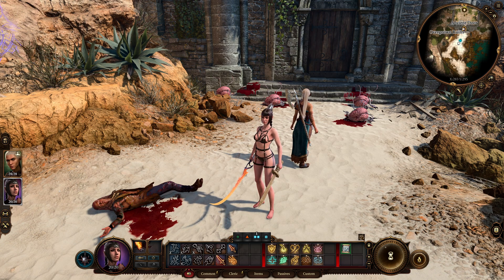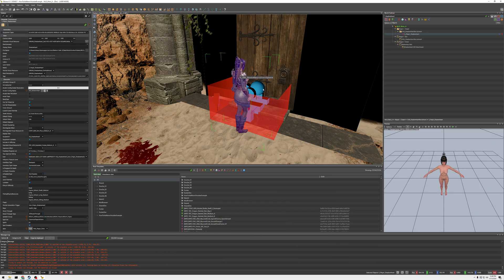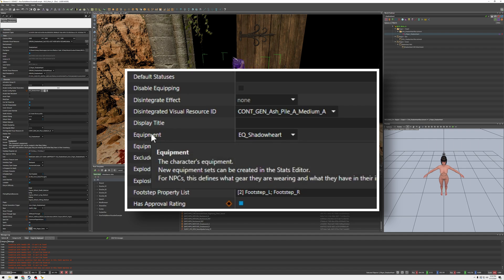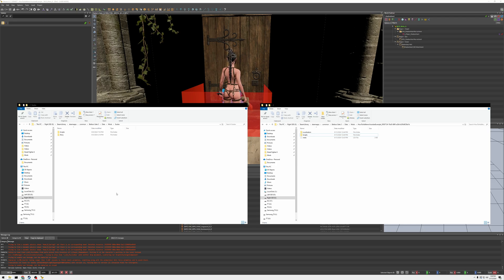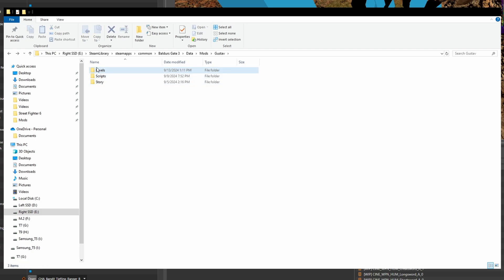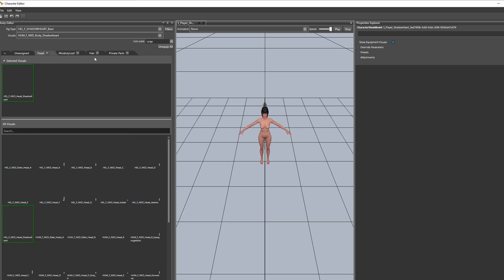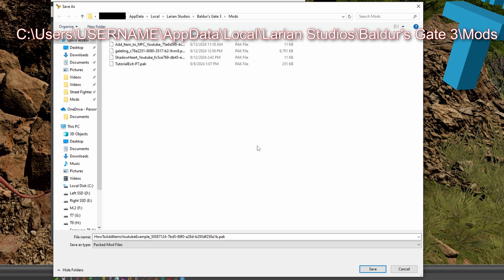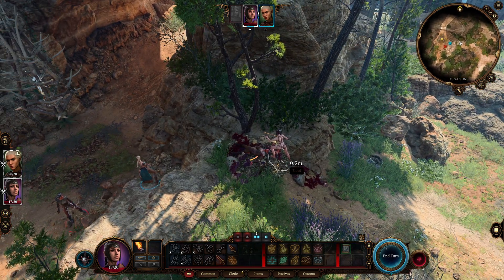How to Change Equipment of NPCs and Add Items - BG3 Toolkit Tutorial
Tutorial on how to add items and change equipment of NPCs in BG3.